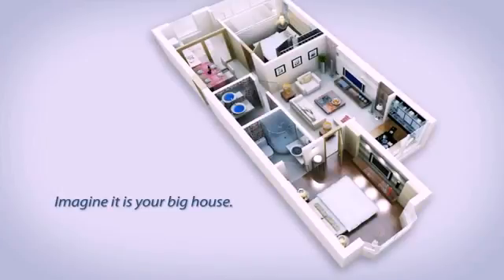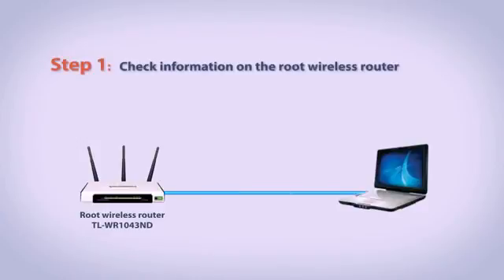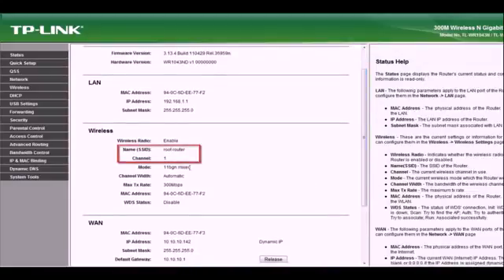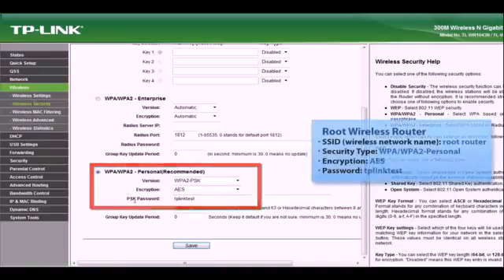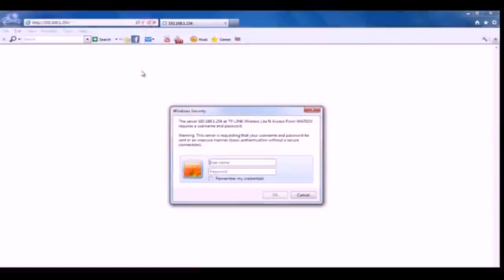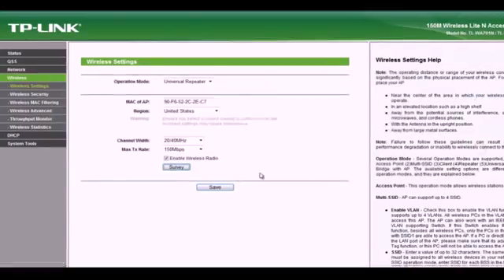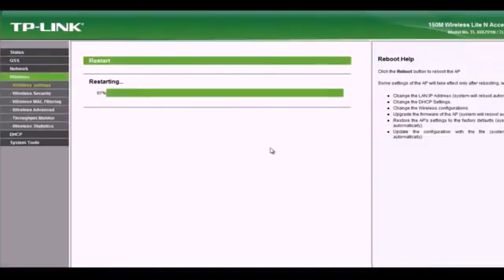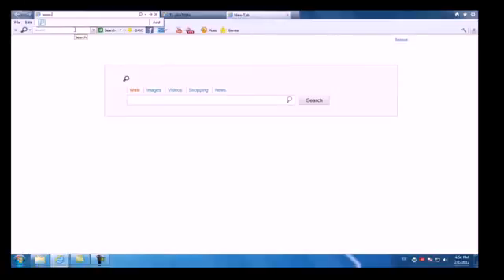TP LINK Tutorial Expand your wireless network